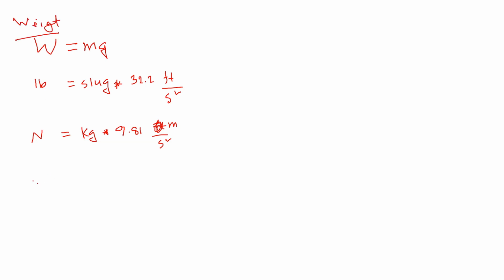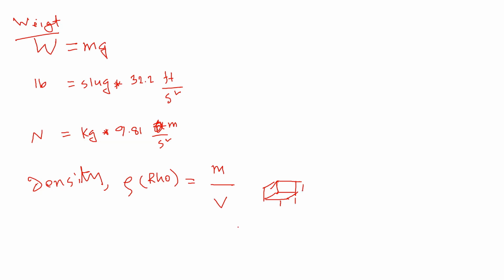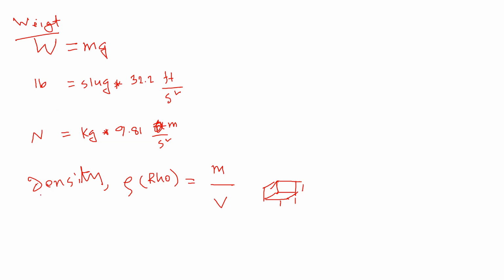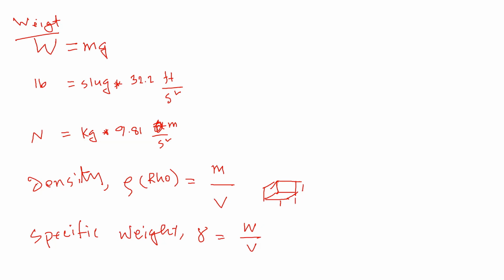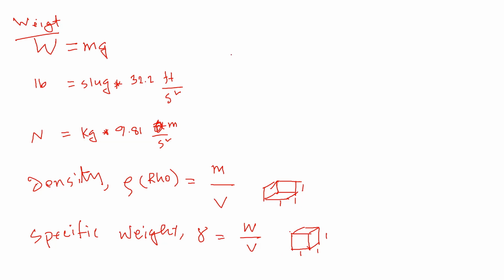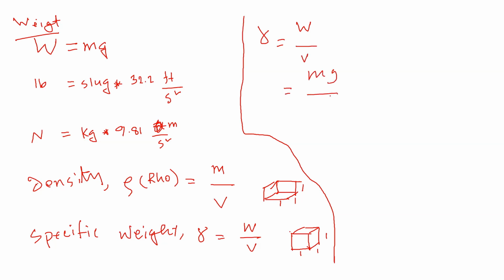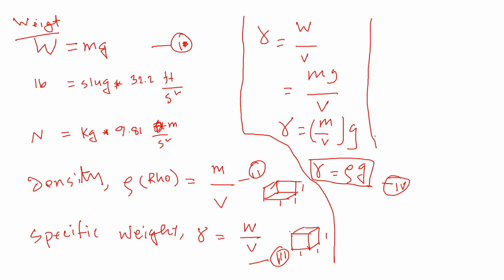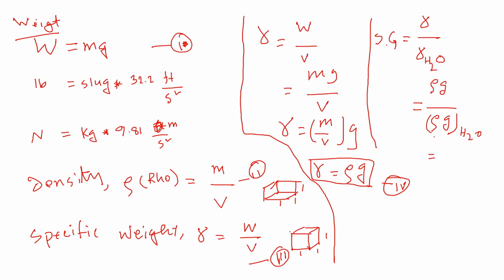Weight, Density, Specific Weight, Specific Gravity | Introduction | Engineering | Physics